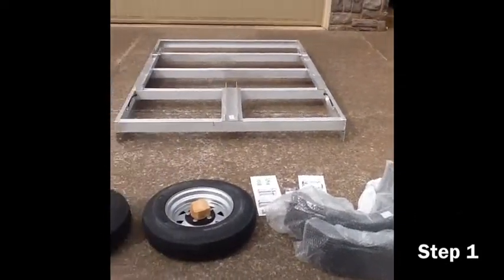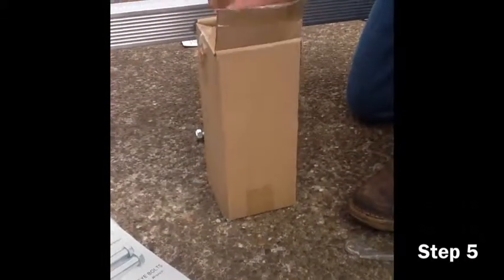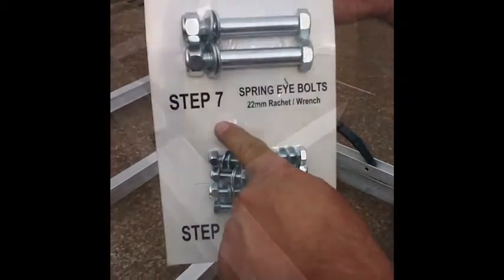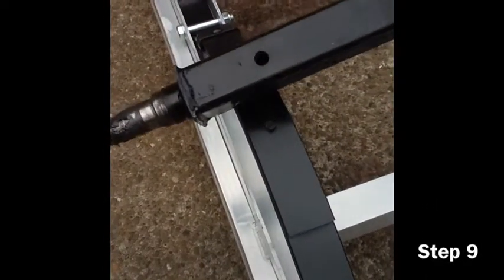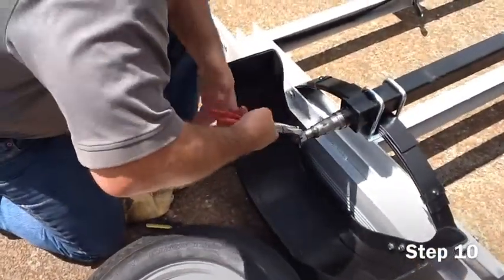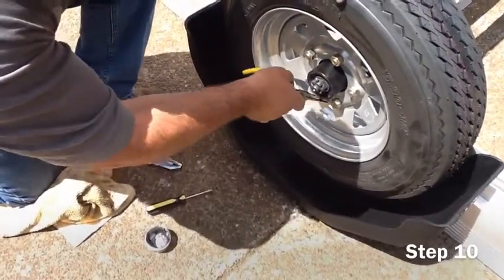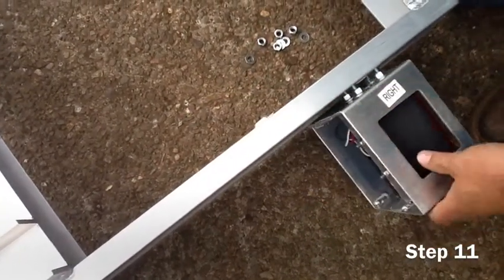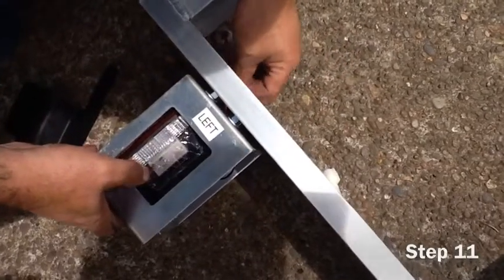Al6096 Assembly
Assembly instructions on a Utilitysport AL6096 trailer kit